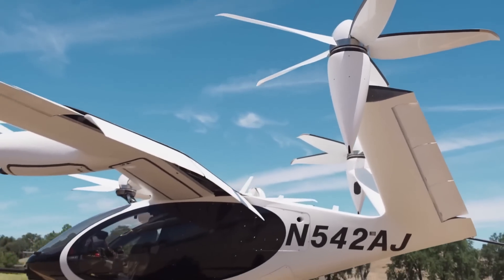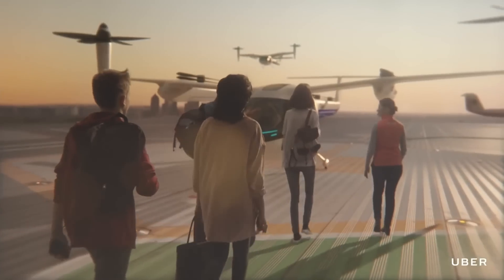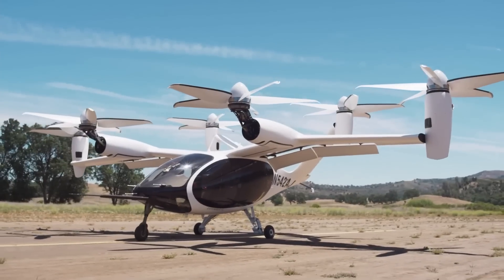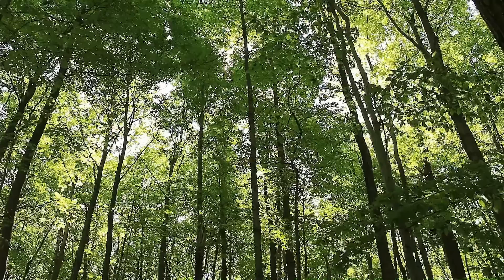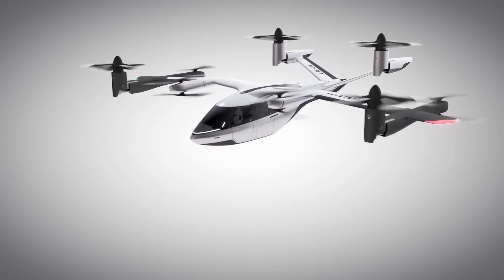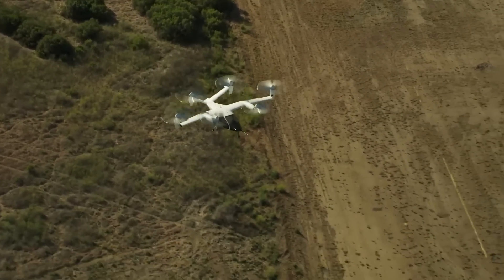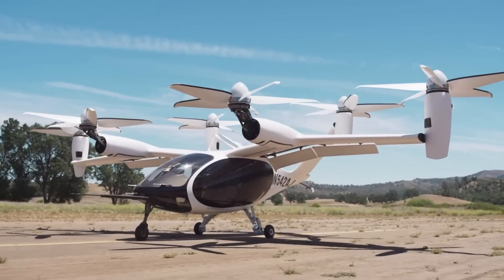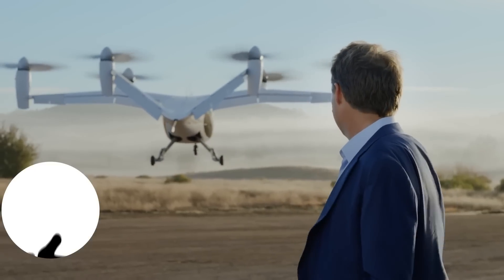Joby Aviation's S4 : The Best Design for Air Taxi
In this video we are going to look at Joby Aviation's S4. It is a remarkably well engineered EVTOL aircraft, that meets every requirement to operate in an Urban environment. This includes very low noise.
We will explore the battery pack, the propeller blades, the air frame and disc loading, tip speed etc.

Document for Anhedral Blade Tip